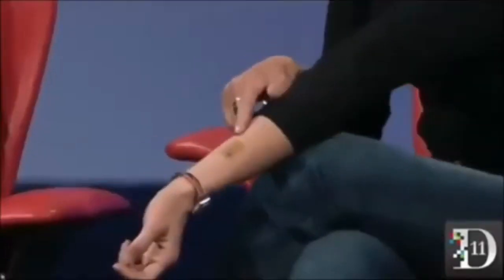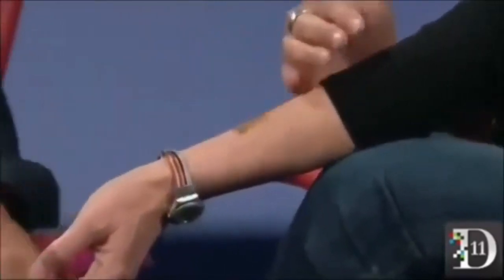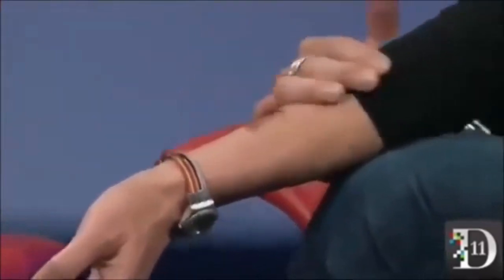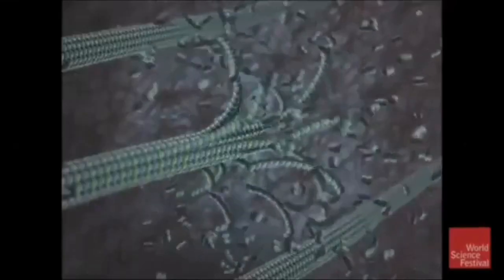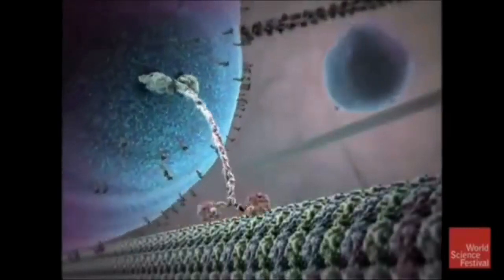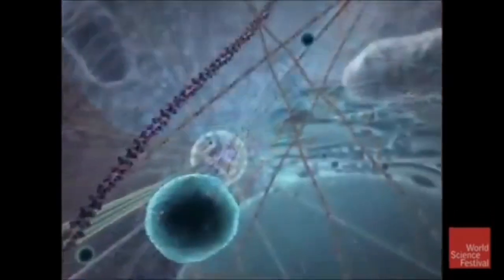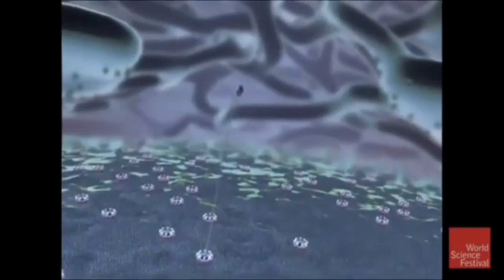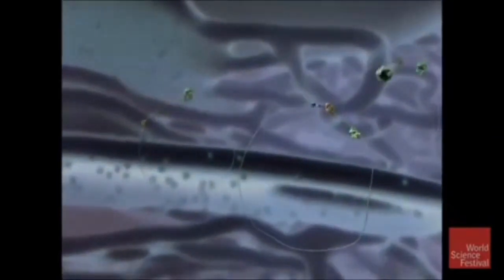Nano Particulate Chips and Biometric Smart Tattoos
Revelation 13:16-17
"And the second beast required all people small and great, rich and poor, free and slave, to receive a mark on their right hand or on their forehead, so that no one could buy or sell unless he had the mark— the name of the beast or the number of its name."